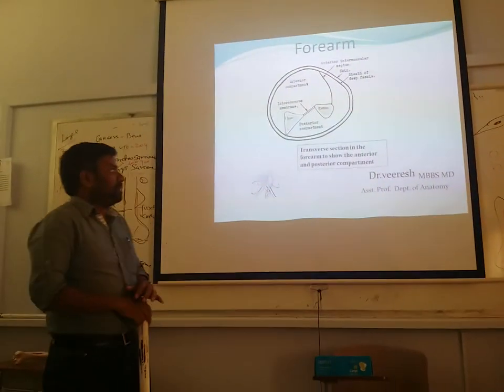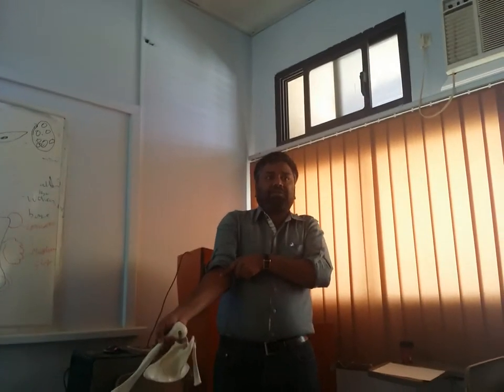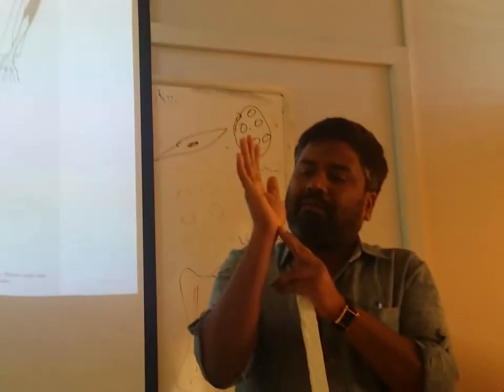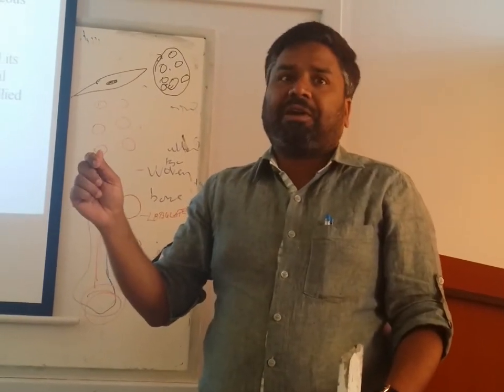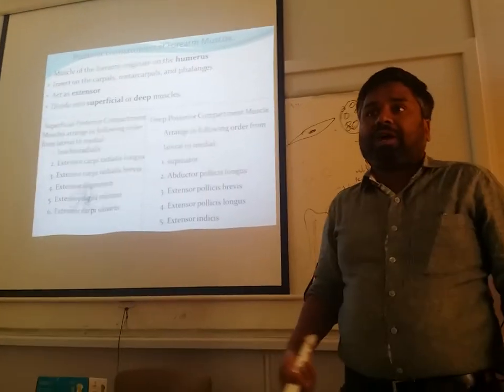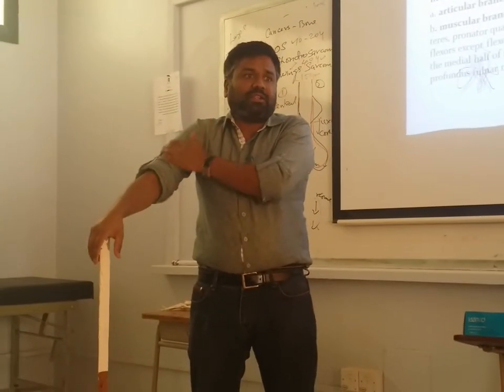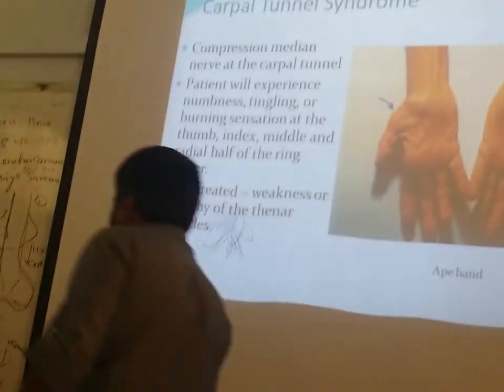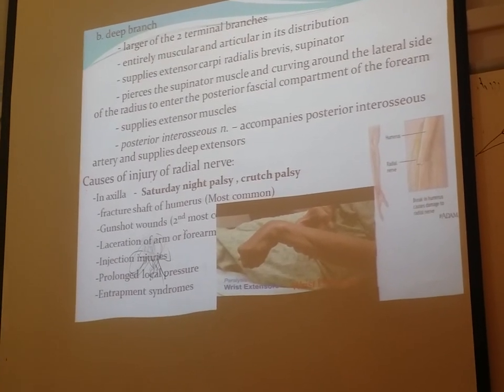Forearm ( part 1)